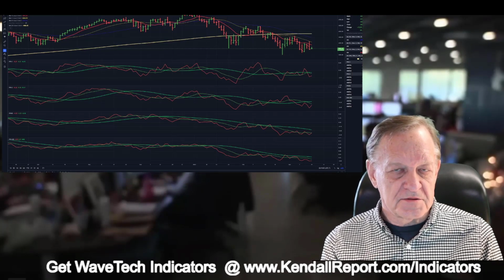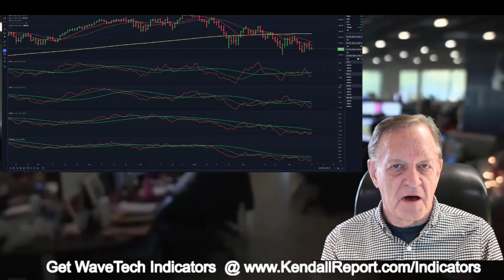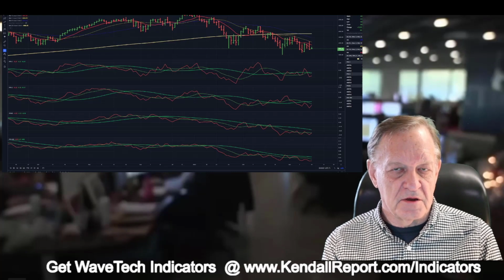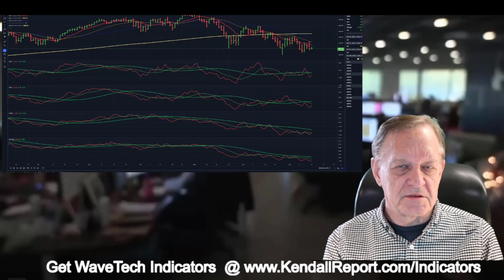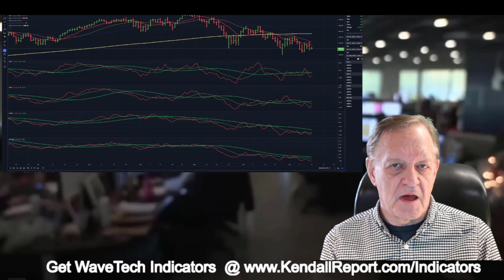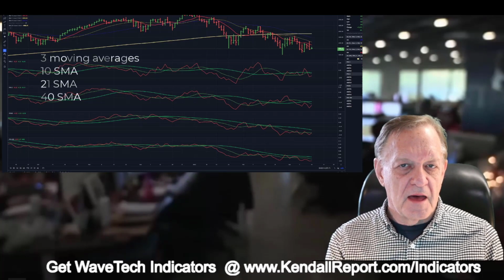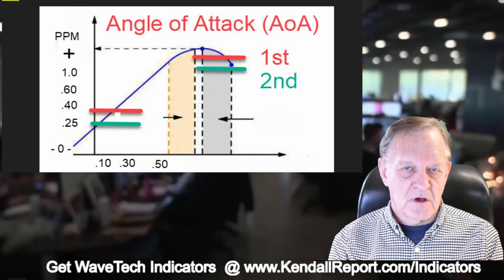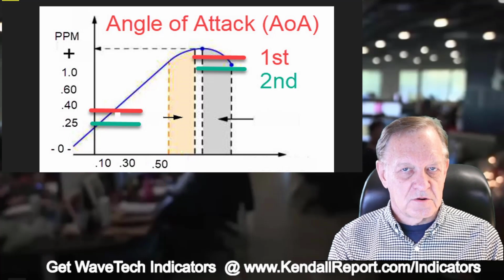PPM Indicators in TradingView. Amazing Accuracy￼! Why they work!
Start: 0:00
Understanding WaveTech Indicators: 0:05
Dig Into Moving Averages: 4:37
Angle of Attack: 9:19
AoA in Action: 12:27
Closing Thoughts: 15:16